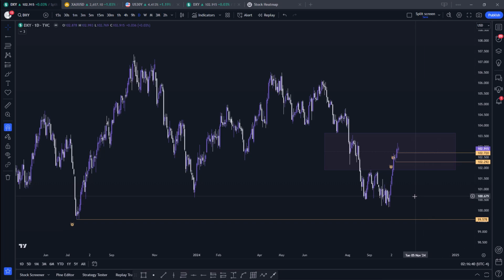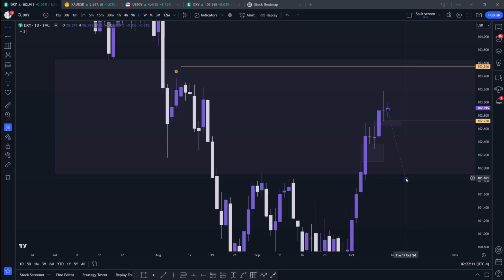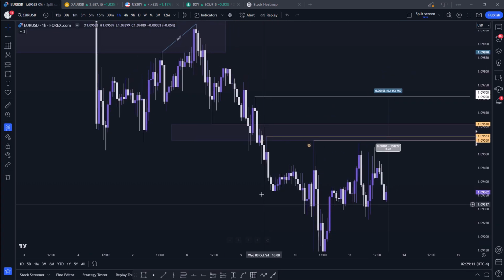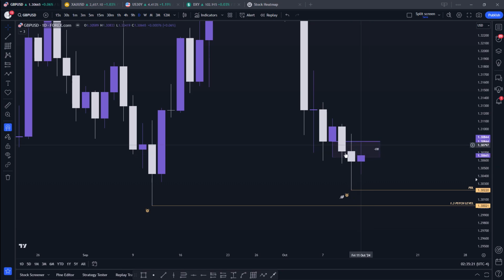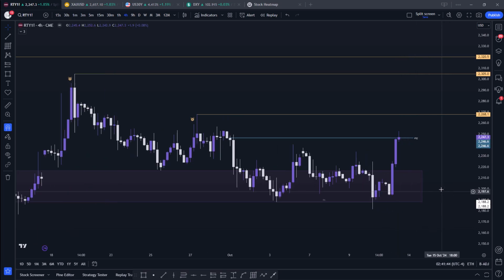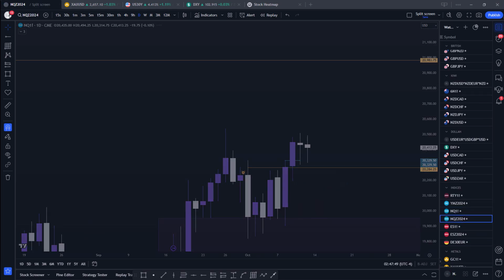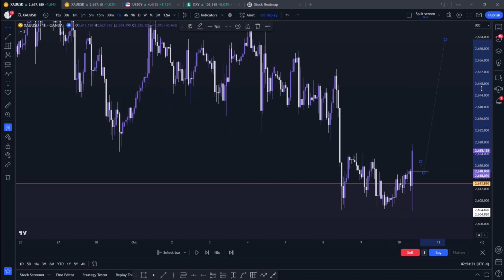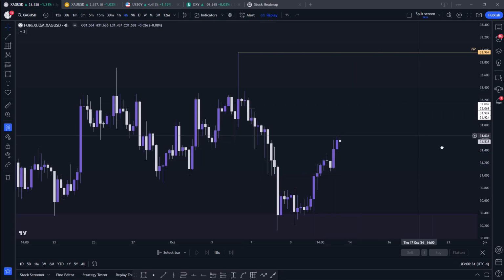Weekly Bias with ICT Concepts | NASDAQ, DXY, EURUSD, GBPUSD | 13 October 2024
Master multiple markets with the use of ICT concepts: setups with high probability in NASDAQ Futures, DXY, EURUSD, and GBPUSD for mid-October 2024.

Setting up to be one of the highest-probability trading environments for major currency pairs and indices into this week. Below is my weekly outlook using ICT concepts for NASDAQ Futures, DXY, EURUSD, and GBPUSD for the third week of October.
Expect a deep dive into weekly bias, key levels, and potential price expansions. For those seeking short-term opportunities down to the swing trades, this analysis will provide exactly what is needed to make informed decisions based on institutional order flow.